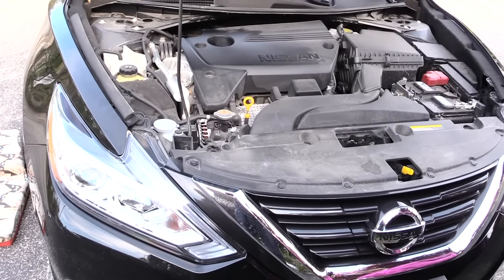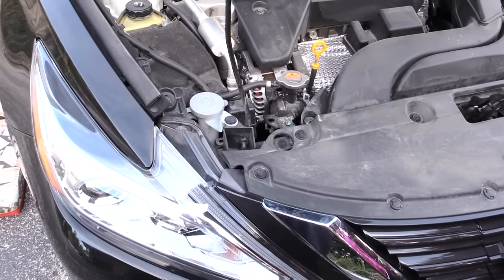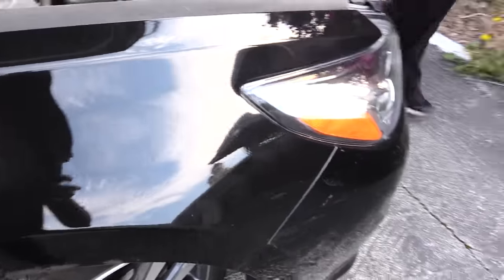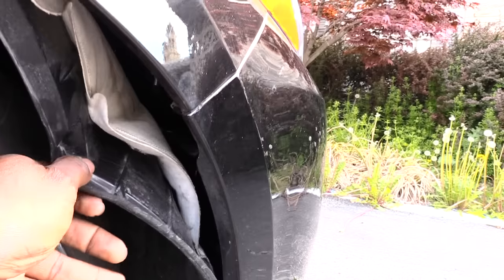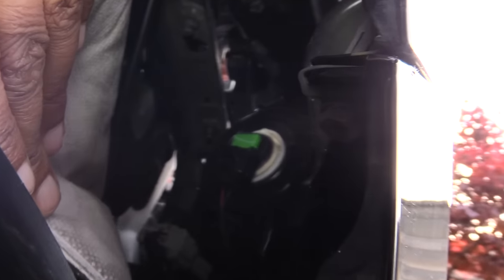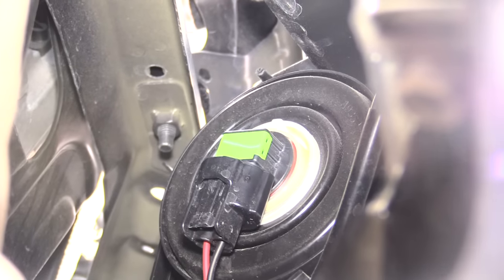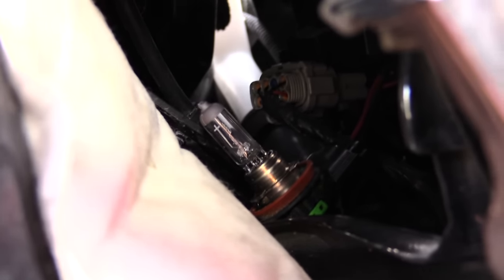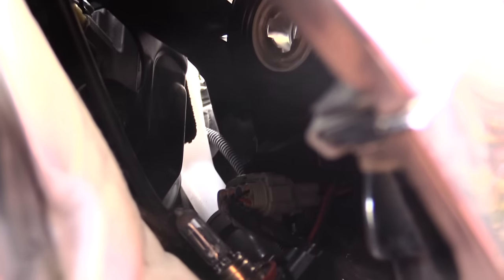Nissan Altima 2014-2018 Headlight Change Easy!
Nissan Altima 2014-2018 Note: pull tabs on side of power harness to release bulb when you have it out. Headlight Change! Overtime your headlights can dim because of your bulbs or your headlight assembly becoming cloudy which can lead to visual impairment and possibly a vehicle accident.